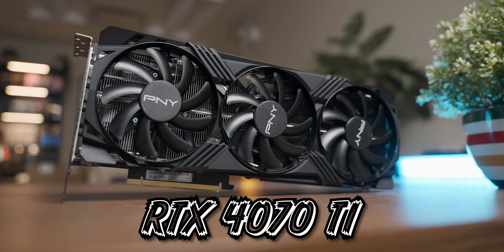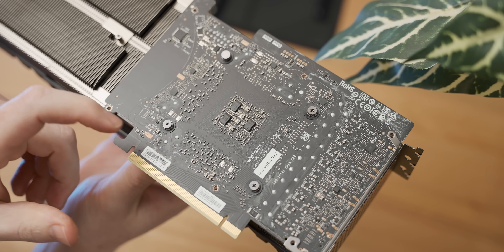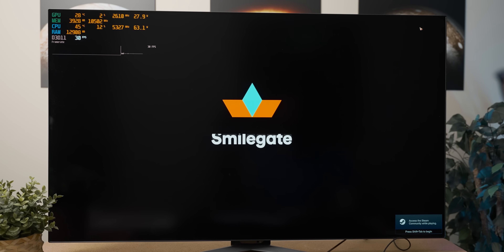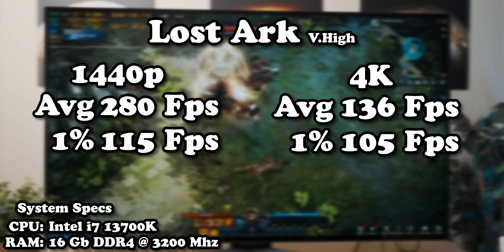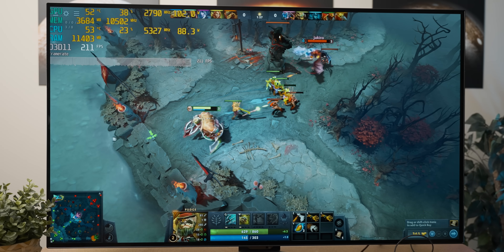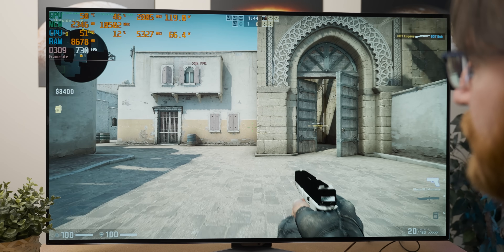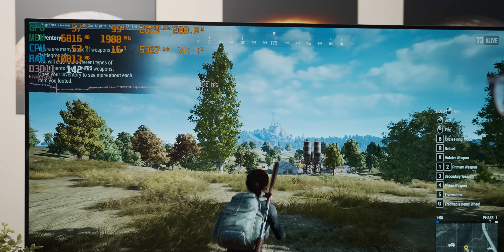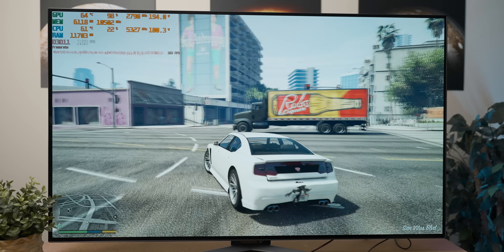RTX 4070 Ti Vs 5 Most Played Games On Steam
I test the shiny new RTX 4070 Ti using the most popular games on steam, and then see how it compares to a MUCH cheaper graphics card.